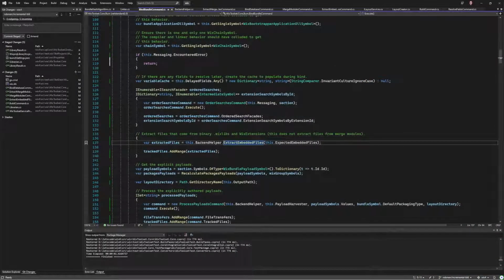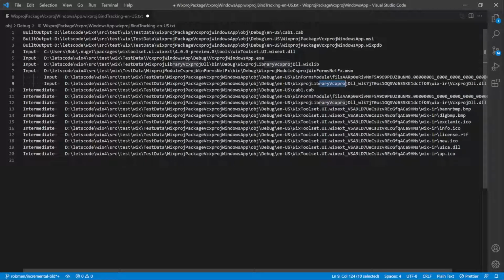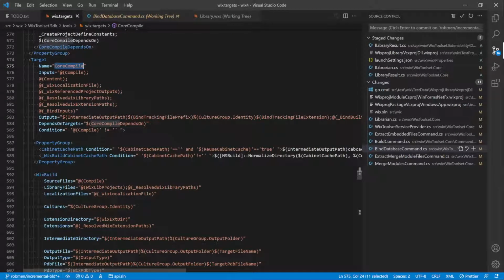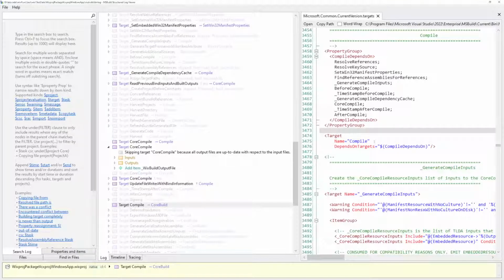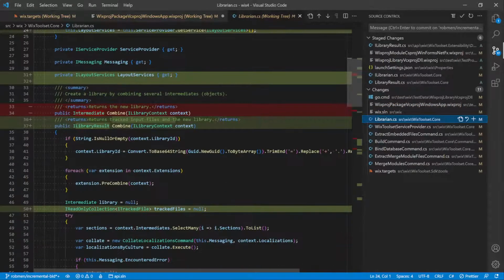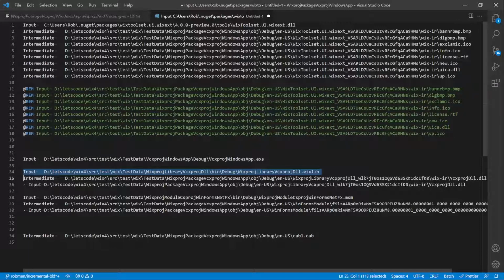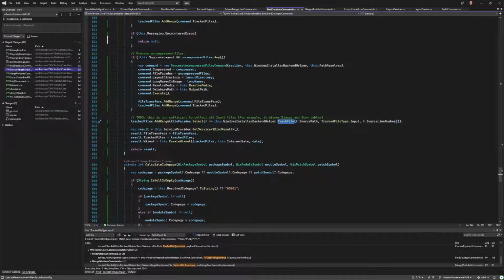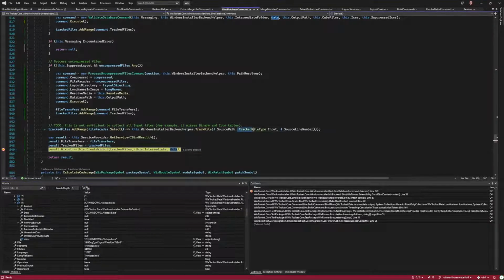Let's Code a Full 90 - Episode 6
Episode 6 - where continue where we left on in Episode 5 and maybe finish fixing WiX v4 incremental build.